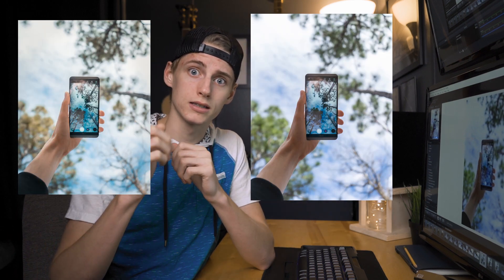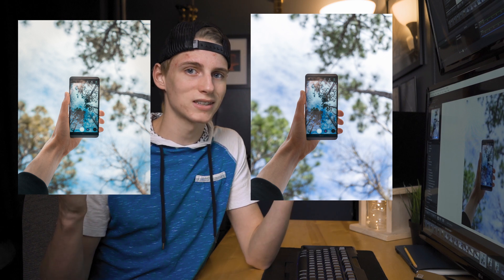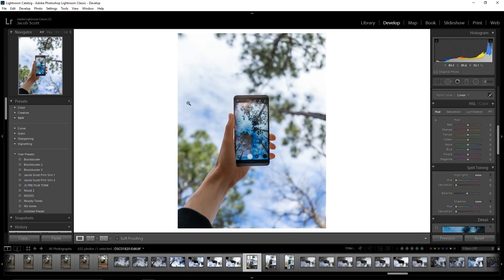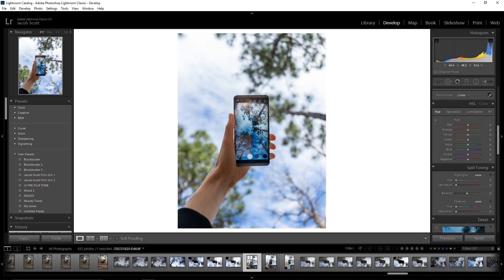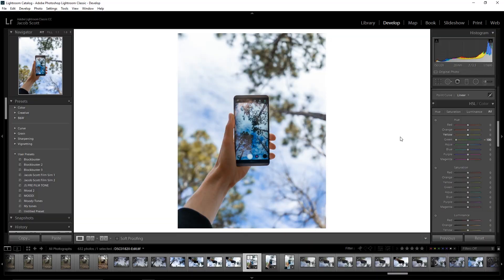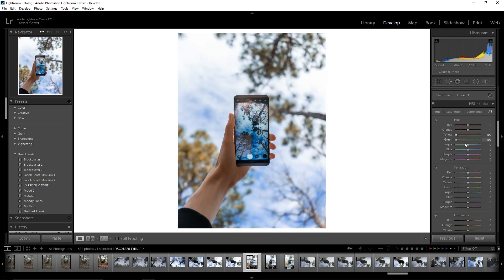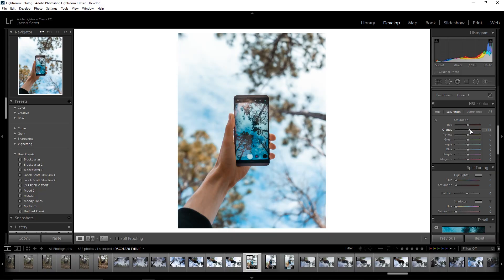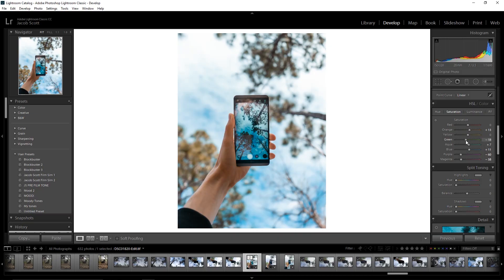Create Color Contrast In your Photos! Lightroom tutorial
In this video, I am going to show you how to make color contrast in Lightroom using the HSL tab! This is a super awesome technique to make your photos pop! So if you want to create some awesome color contrast in your photos, this may just be the video for you!